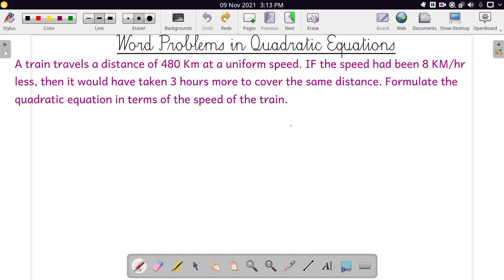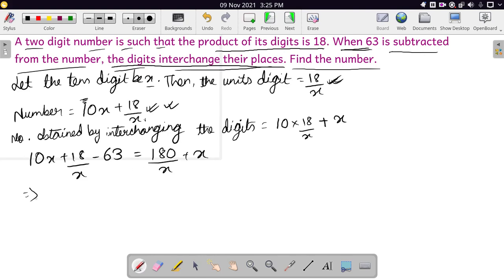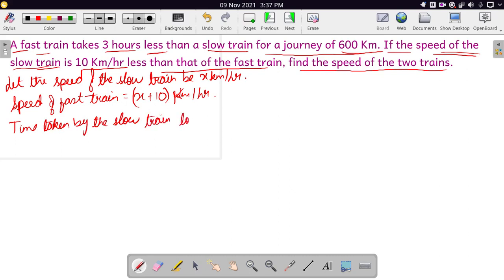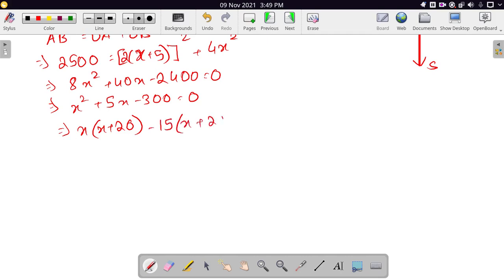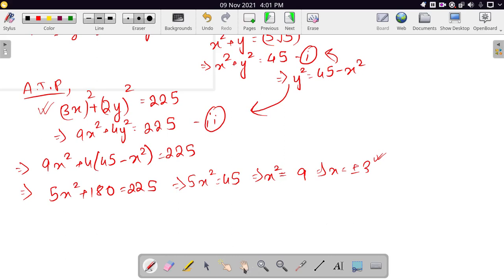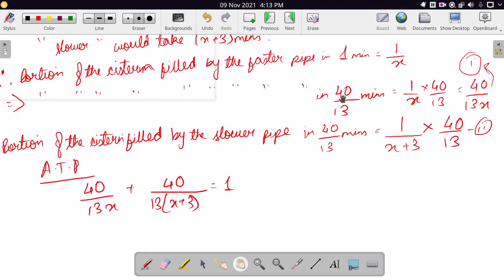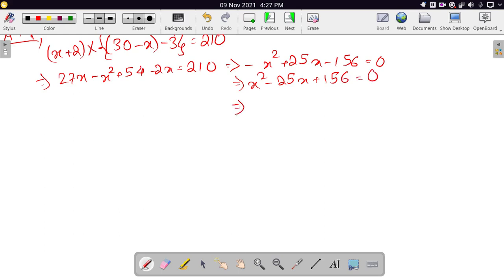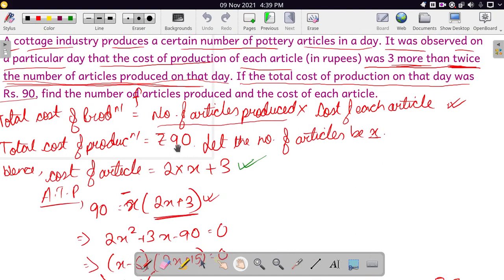Quadratic Equations | Word Problems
In this video, we solved all types of word problems related to Quadratic Equations like Time & Work, Age, Cost of Production, etc. These problems are basically what we face in our daily life and we use the help of simple Quadratic Equations as solutions to our problems.

0:00 - Problems on Speed and Time
8:40 - Problems on Numbers
21:53 - Problems on Speed
37:58 - Problems on Age
43:37 - Problems on Geometry
54:18 - Problems on Time and Work
1:05:00 - Miscellaneous Problems

We teach Mathematics and Science for Classes VI - X in a very professional way, equipped with the recent advancements in technologies for online learning such as Pen & Tab, Time-based online exams, etc. We prepare students for Board as well as Competitive exams like various Olympiads and Foundation Examsbecause we believe that students should start preparing for competitive exams at an early age to shape their career better. We offer both individual and group sessions on various subjects, and we adapt our method of teaching to your learning. Your child is provided with periodic tests and weekly assignments are given and monitored with personal doubt clearing sessions. So go on and grab your opportunity by giving us a call or drop an email in the contact details provided below and start learning all the fundamental concepts from scratch.

Boards - WBBSE, CBSE, ICSE, ISC
Subjects - Maths, Physics, Chemistry & Biology